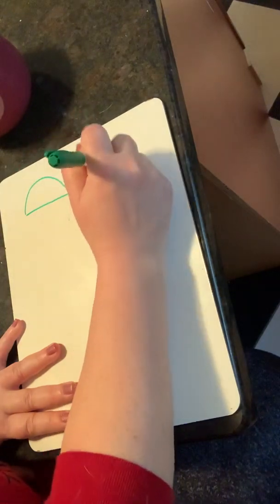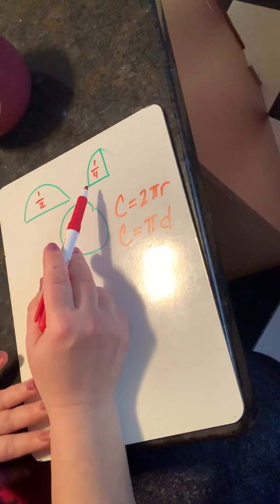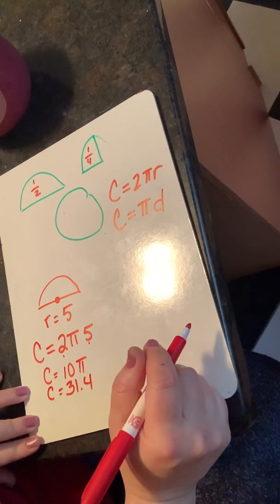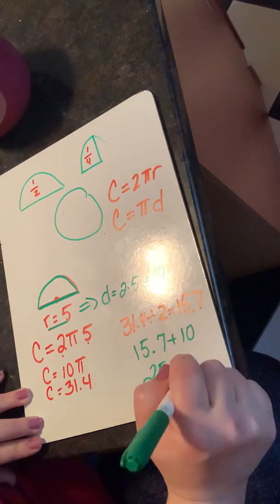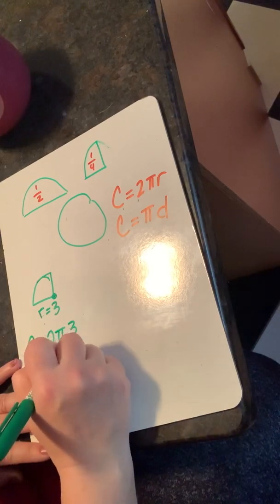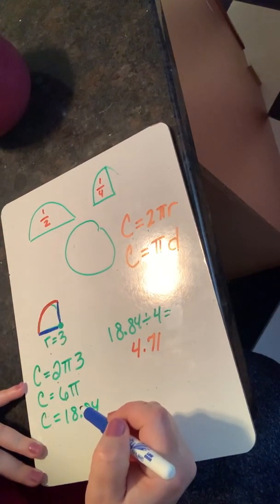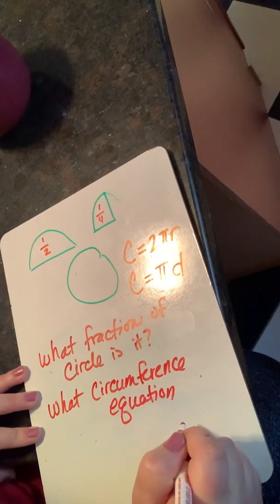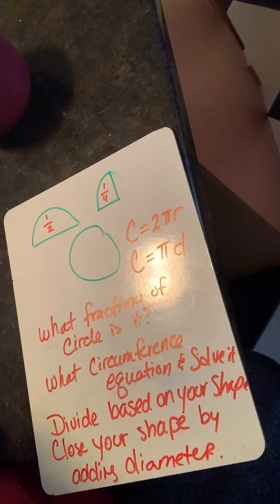8.1c Perimeter of Semi and Quarter Circles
In today's video lesson we will go over how to find the perimeter of a semi circle and a quarter circle.  First we need to start with finding the circumference.